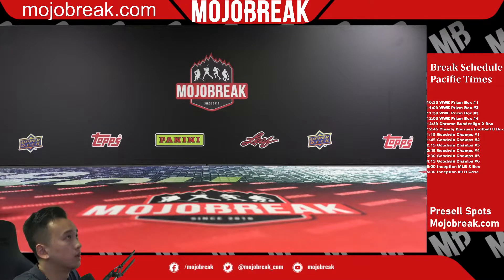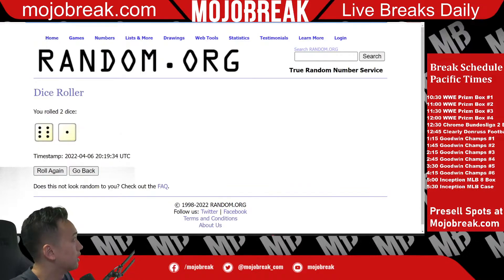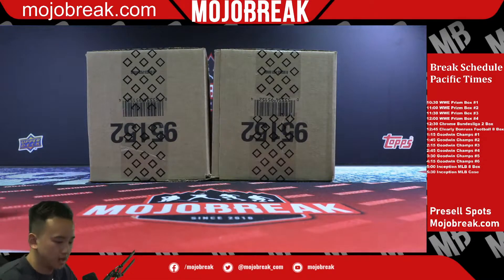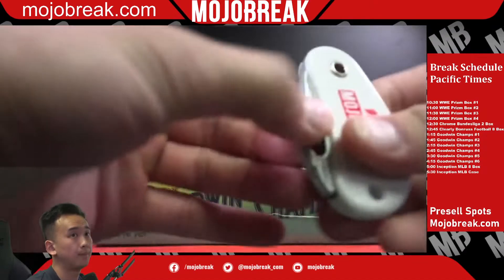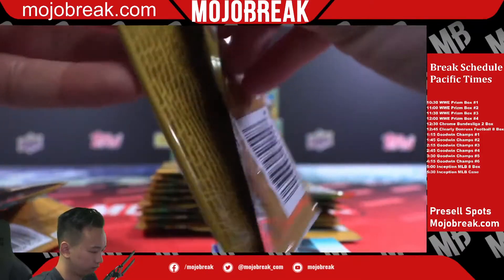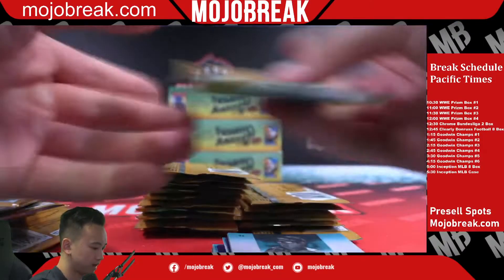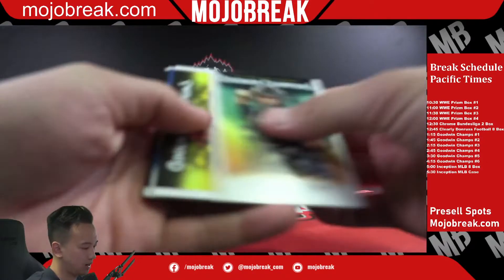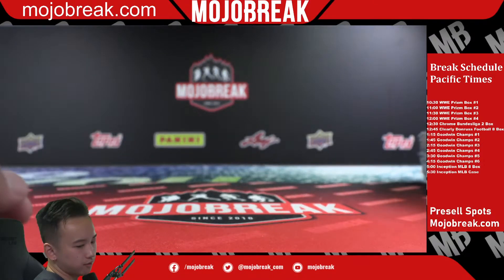2021 GOODWIN CHAMPS 4 BOX RANDOM LETTER #1